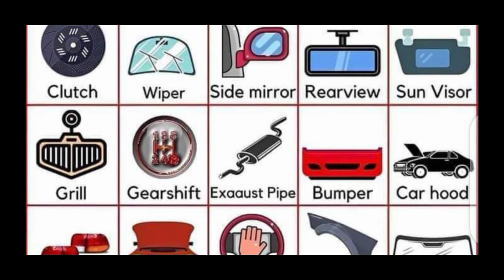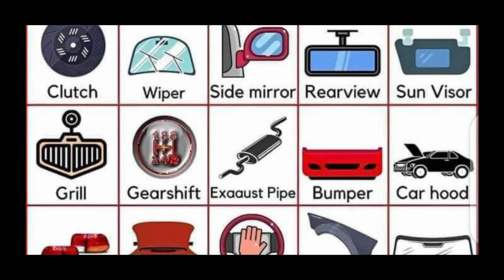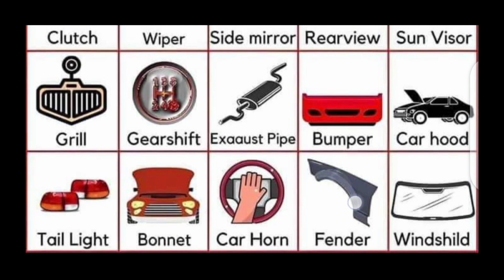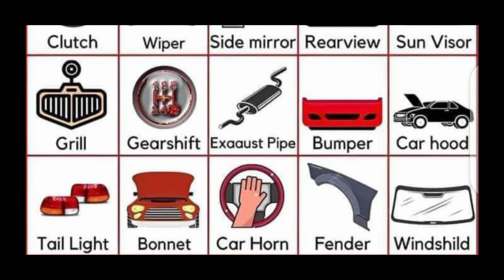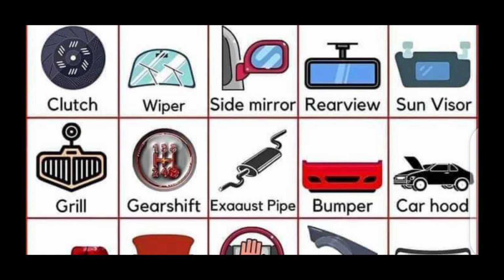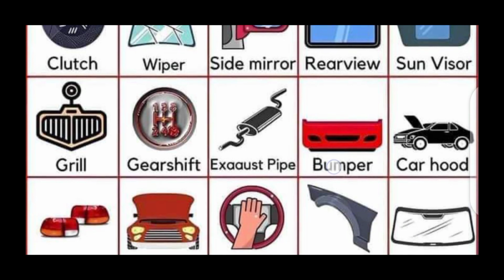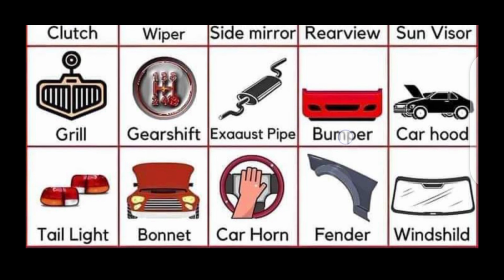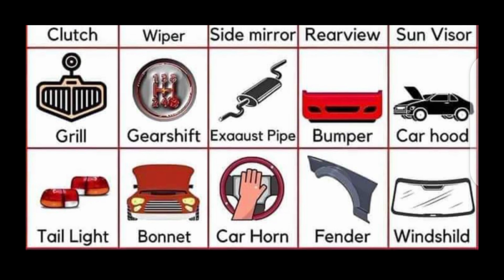short vocabulary about cars|| Car Parts Name|| Modal Lession || how to teach Montessori || ENG TECH